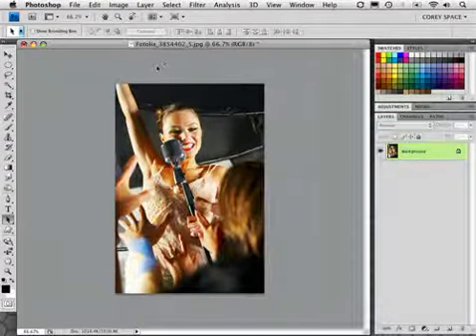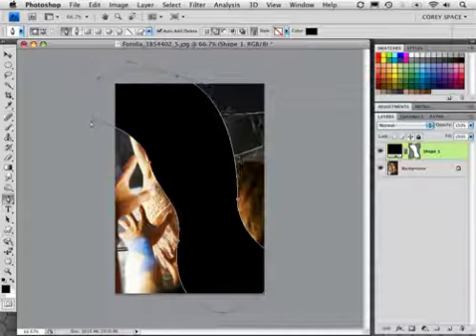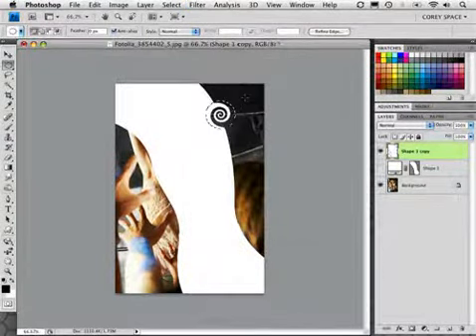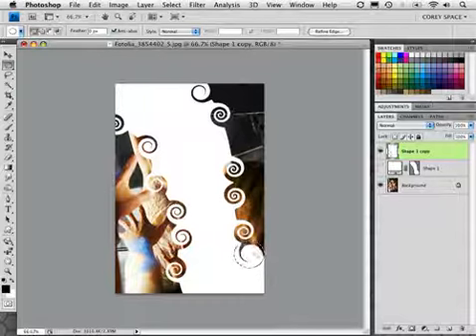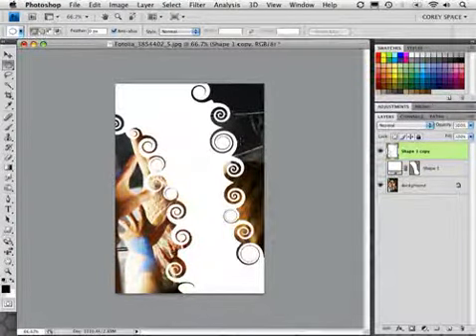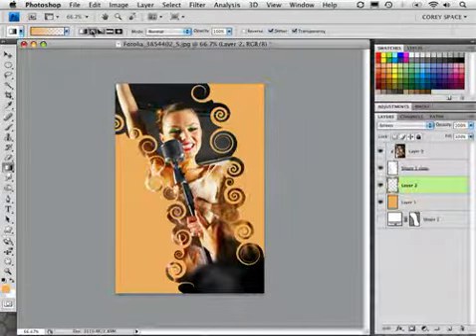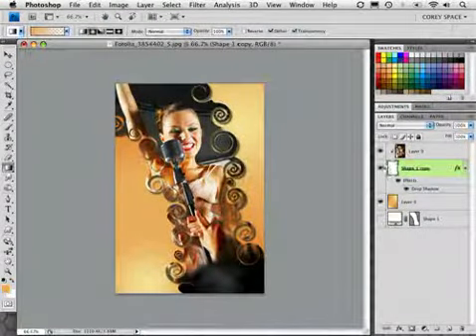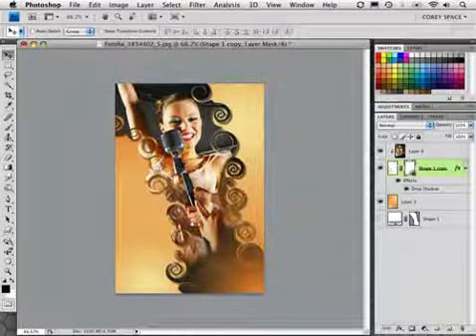Masking with Shapes Effects Tutorials Planet Photoshop